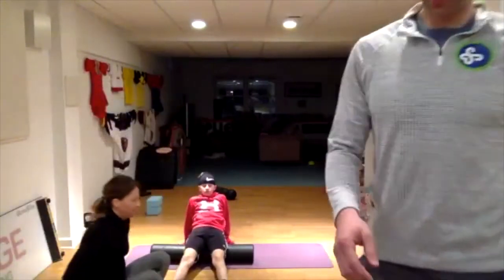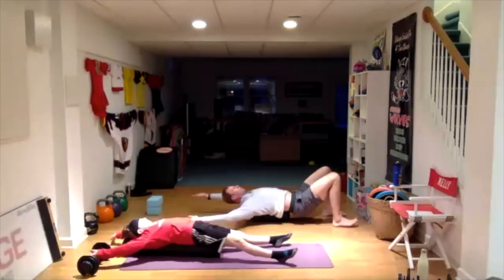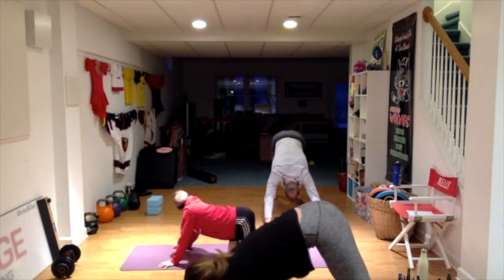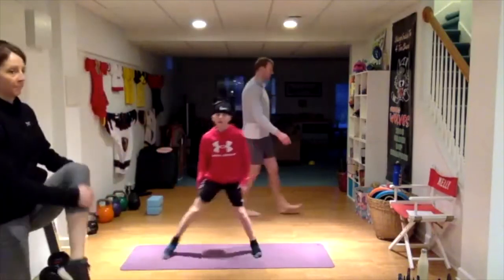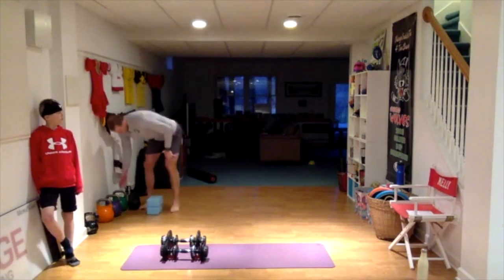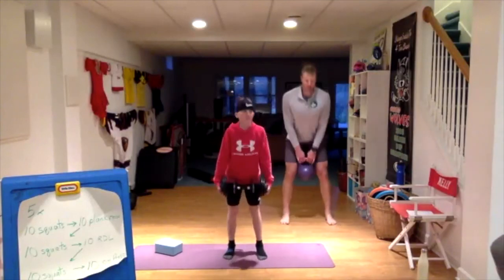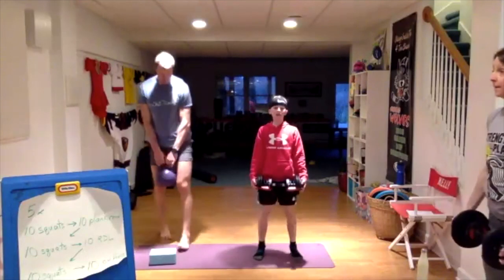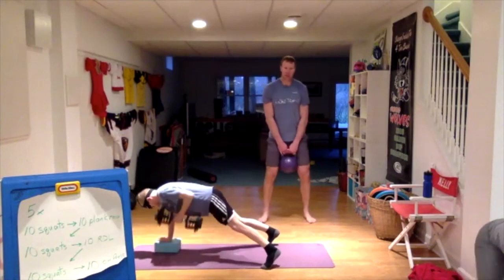At Home #15- Squats ahead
1 dumbbell/kettlebell circuit
5 rounds of

10 Goblet or Bodyweight Squats
10 Plank Rows
10 Squats
10 RDL's
10 Squats
10 Shoulder Press